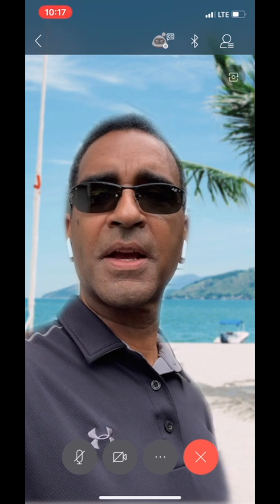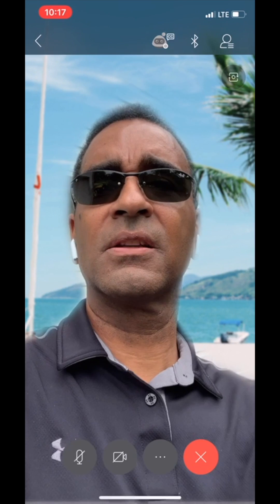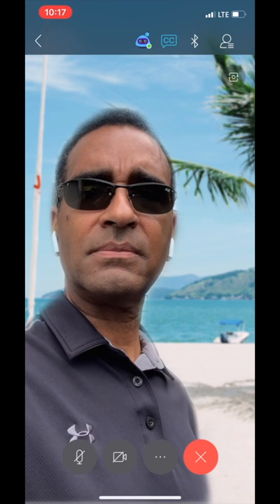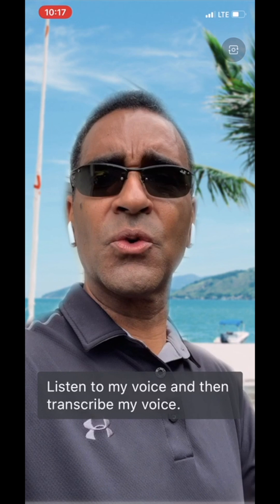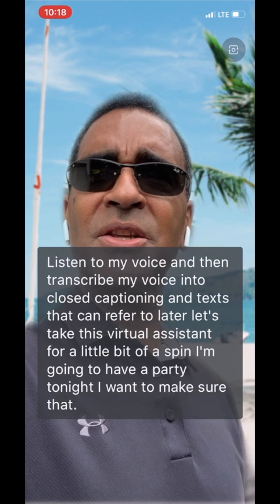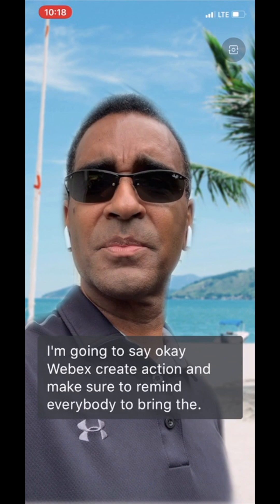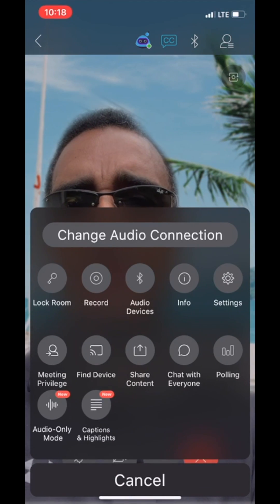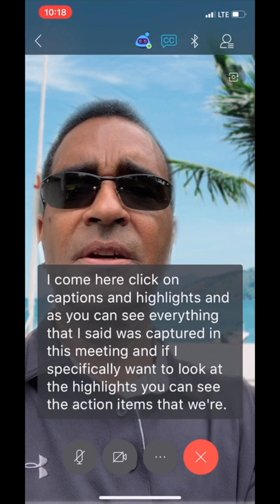See How Webex can Use AI to take Notes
With the interactive Webex Assistant, your meetings become actionable, searchable and more productive. Capture meeting highlights, such as action items, with a voice command or a single click, and show captions so that no one misses anything important from what's being said.